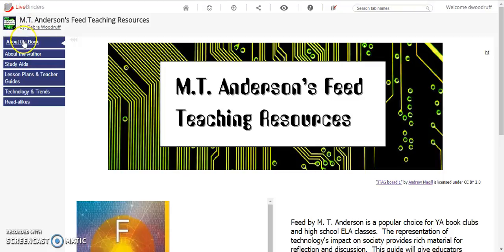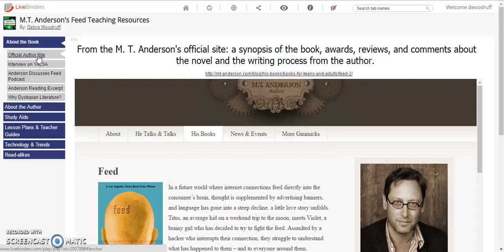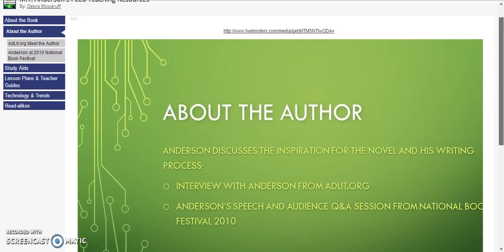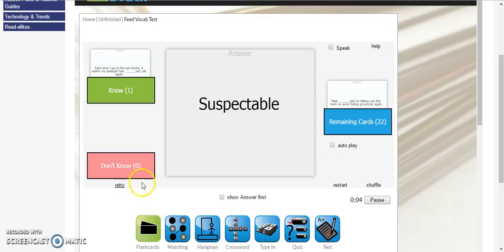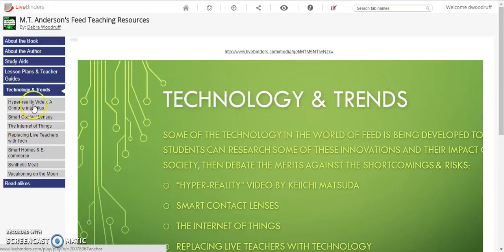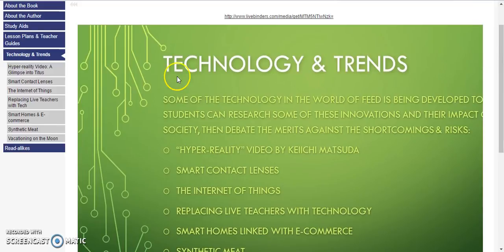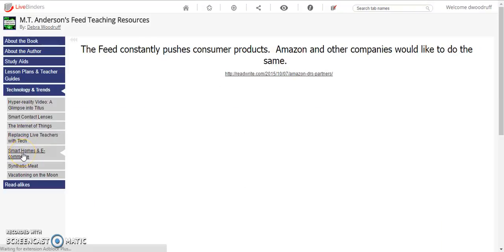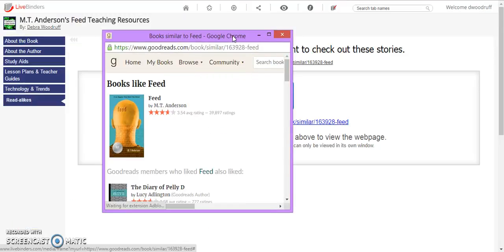Woodruff Curation Project Tour